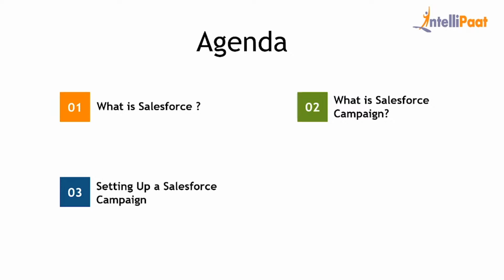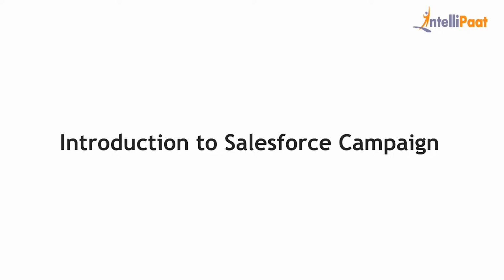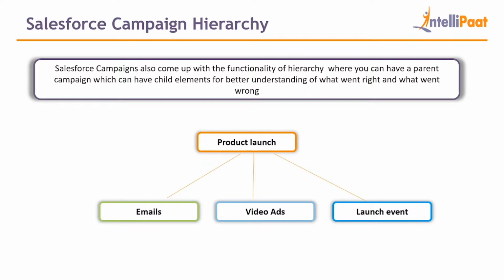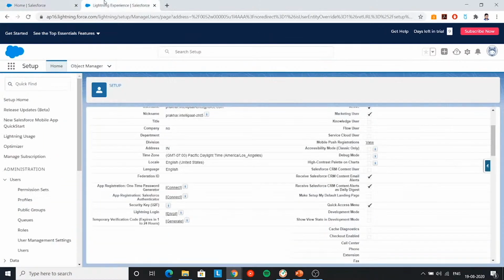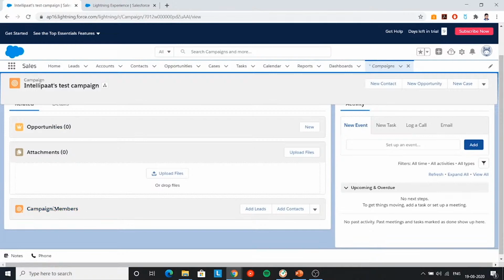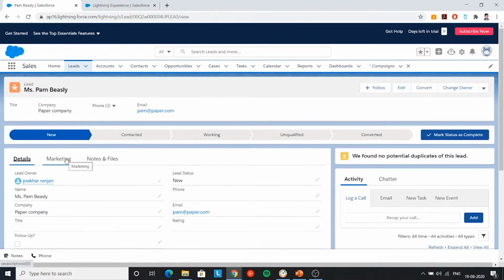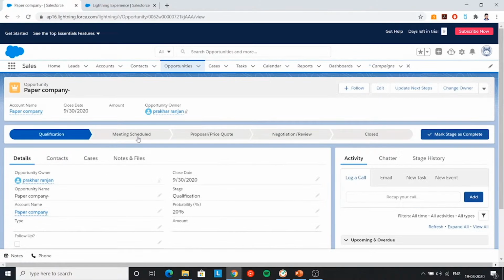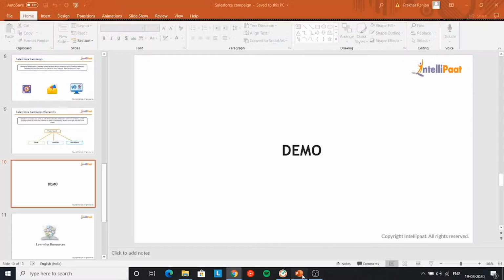Campaigns in Salesforce | Salesforce Tutorial | Intellipaat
📰 Interested to learn how to use salesforce still more? Please check similar what is Salesforce blog

Are you looking for something more? Enroll in our Salesforce course & certification and become a certified Salesforce Professional
). It is a 48 hrs instructor led Salesforce training provided by Intellipaat which is completely aligned with industry standards and certification bodies.

Intellipaat Edge
1. 24*7 Life time Access & Support
2. Flexible Class Schedule
3. Job Assistance
4. Mentors with +14 yrs
5. Industry Oriented Courseware
6. Lifetime free Course Upgrade
Why should you watch this Salesforce video?

Salesforce is a cloud-based platform that has transformed how companies have changed the ways to connect, build a meaningful and lasting bond with the customers, identify their needs and address problems faster and deploy apps that are customer-focused. We are offering the top Salesforce tutorial that can be watched by anybody to learn Salesforce.

Salesforce is the most widely used CRM software in the world. It is accessible via the cloud platform and available on any device. Thanks to this extensive set of features for the entire sales, marketing and customer relationship life cycle there is increased demand for Salesforce developer and Salesforce administration professionals.

Customer Relationship Management is growing at a torrid pace as companies big and small are embracing CRM tools in order to make sense of their sales leads and cater to their customers in a better way with the upshot of earning more revenues. Also, it is a fact that Salesforce Developer in the United States can earn $1,00,000 – indeed.com.